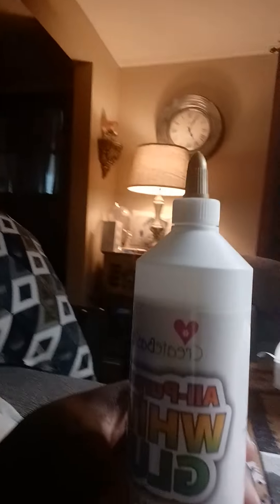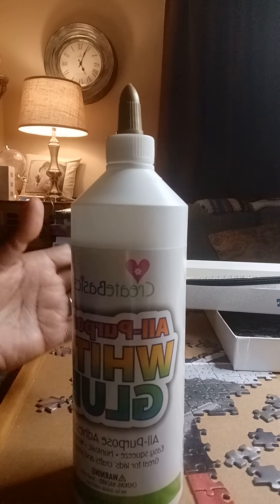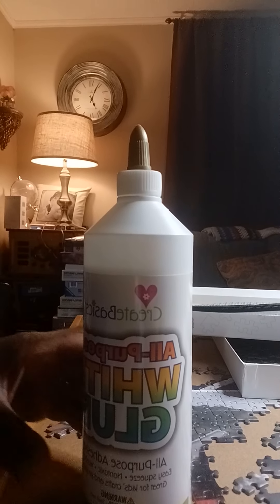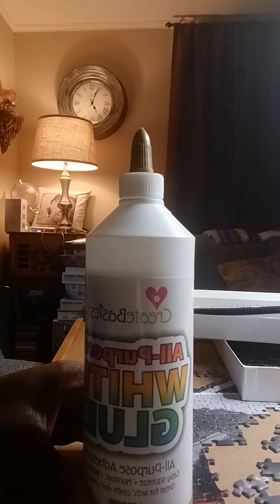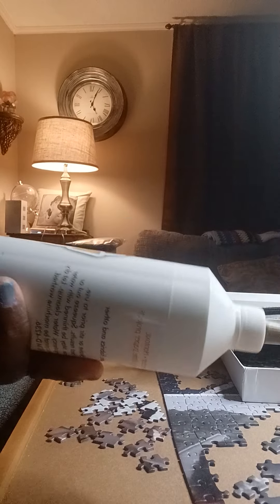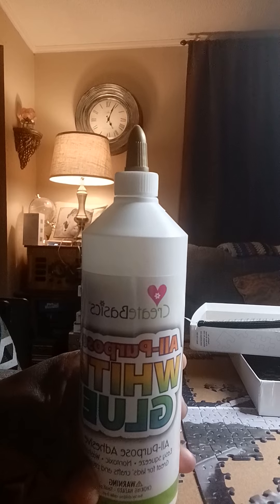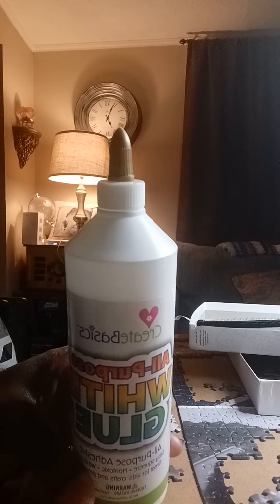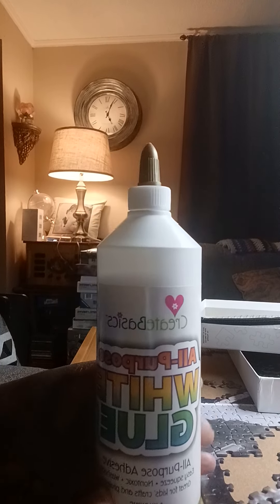what is the best puzzle glue part 2